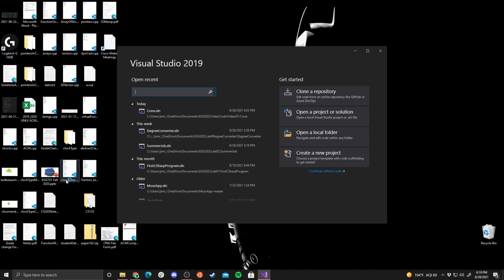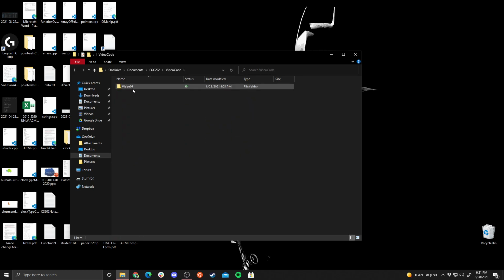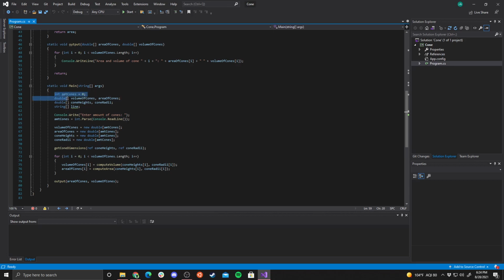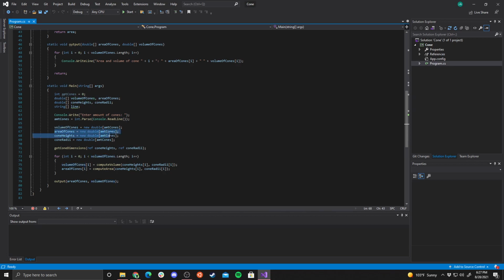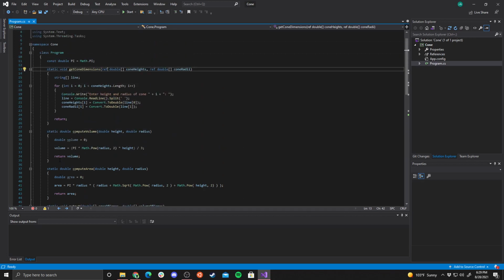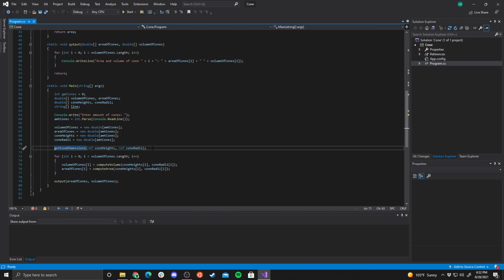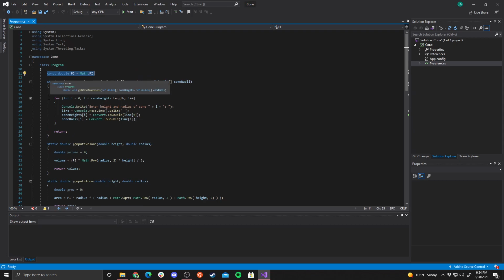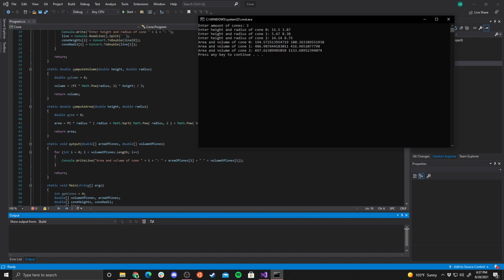EGG202 Video 1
Input/Output, Arrays, Functions